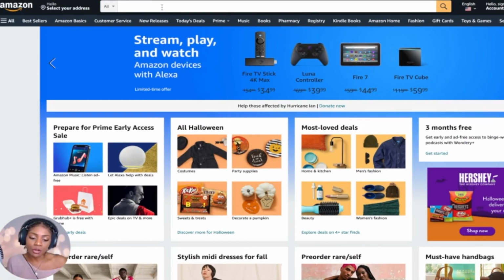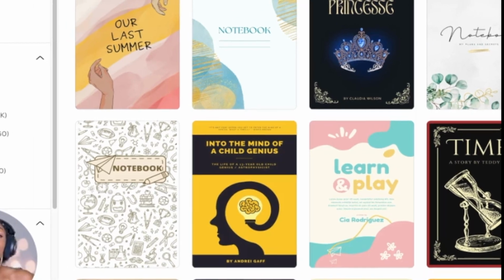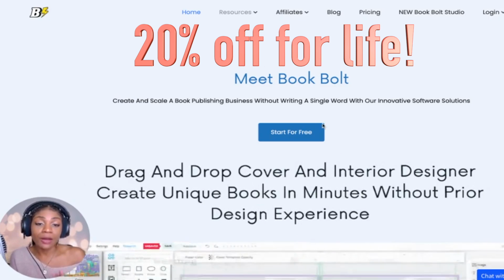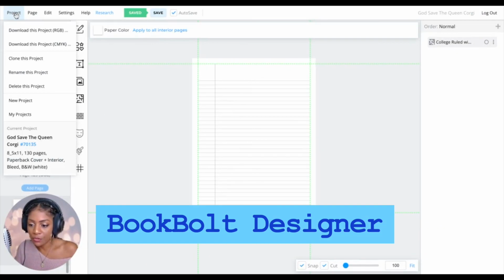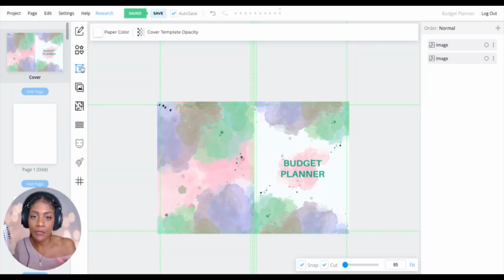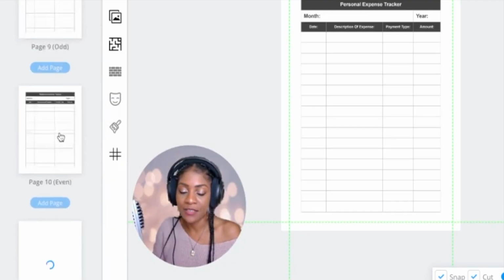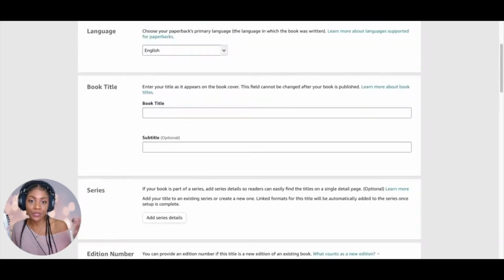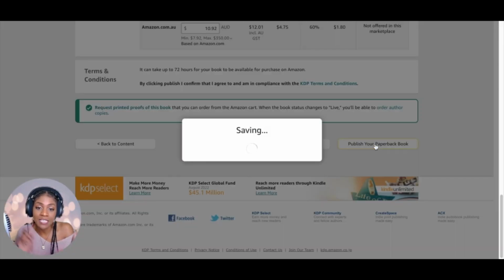Make $4500 A Month Passive Income Selling Books On Amazon - No Writing Required (Worldwide)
✨ Want personal guidance from me to build your digital income? Book your Strategy Session →

🧰 NIKKI CONNECTED TOOLKIT:

*The free class has ended!

Work from home and start making money as an audiobook narrator for Audible! 💰

00:00 - What Are Low Content Books?
01:33 - Create A Canva KDP book cover
03:49 - Low content books on BookBolt
09:47 - Low content book publishing on Amazon KDP

📸YOUTUBE EQUIPMENT I USE:

Neewer 18" Ring light
Indoor Camera: Canon PowerShot G7X Mark III
Vlogging camera: DJI Osmo Pocket
Microphone for main video, Shure VP83 Lenshoppper
Microphone for tutorials, Shure MV51

**How To Create Low Content Books That Sell on Amazon! *New Methods*